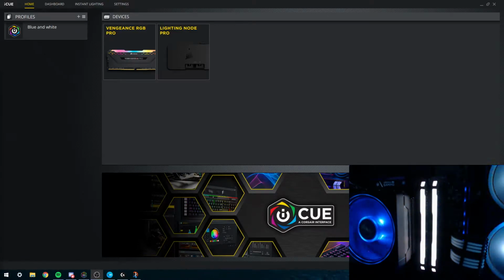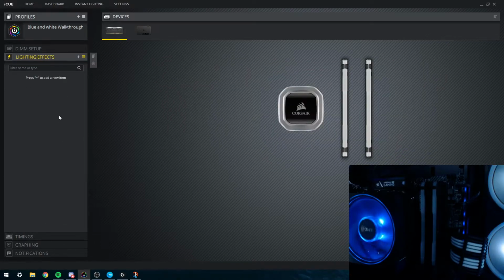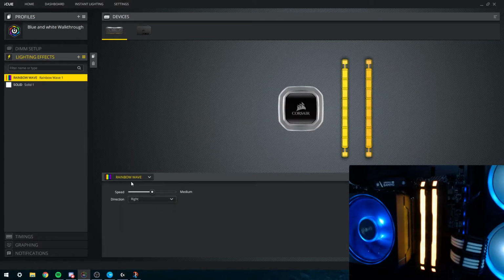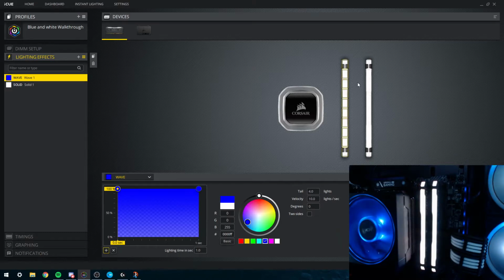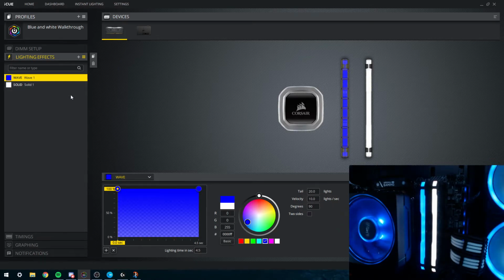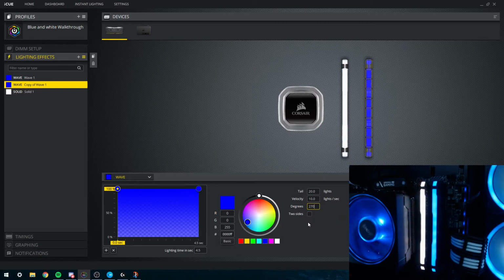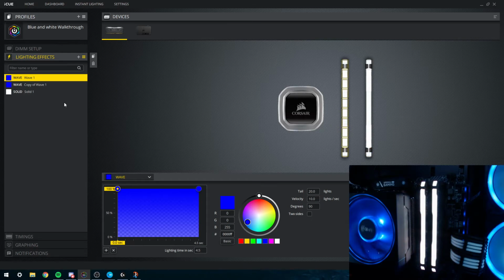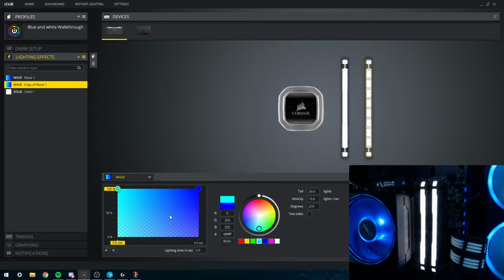Corsair Vengeance Pro RGB Profile. Alternating Wave Profile Tutorial!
This is a tutorial on how to create an alternating wave effect in Corsair ICUE.
Apologies for the lack of uploads, been busy lately.